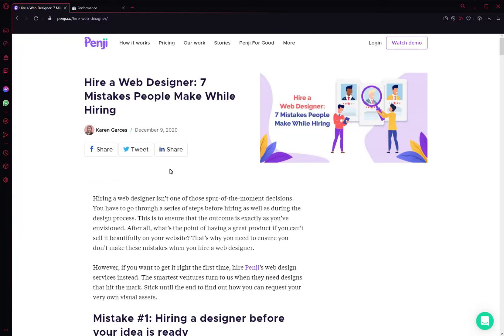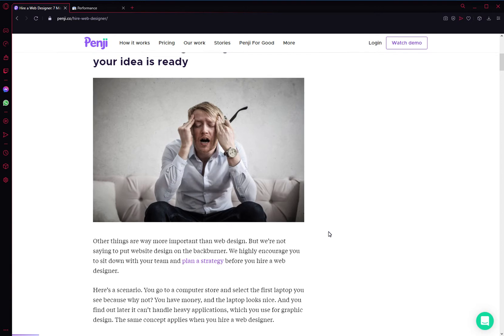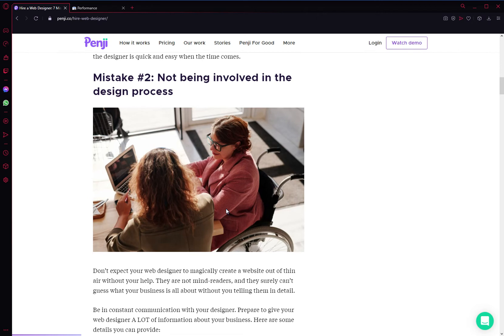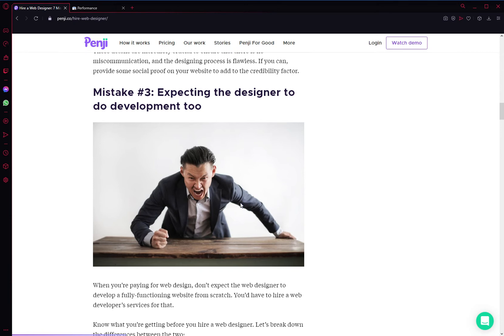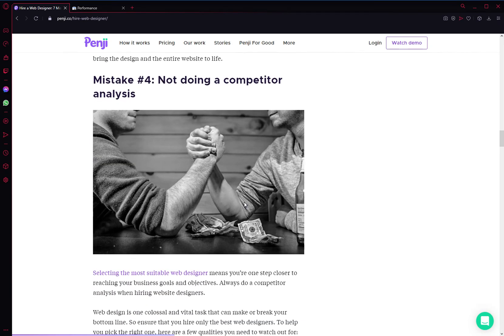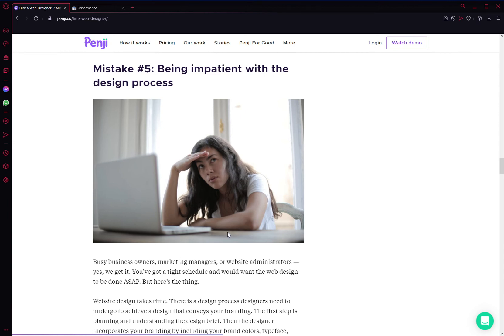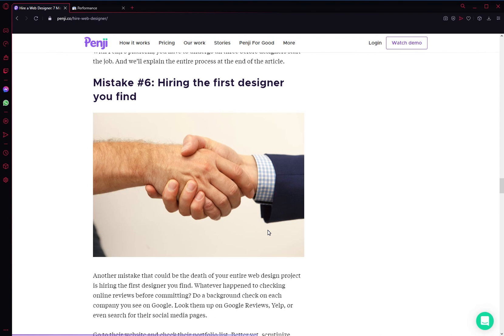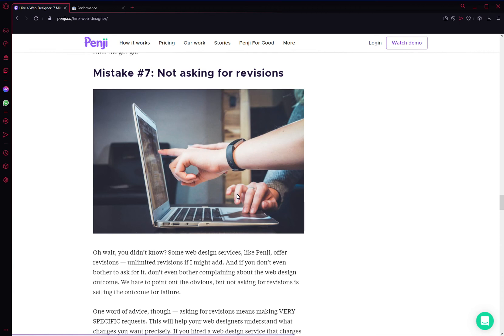7 Mistakes People Make While Hiring Web Designer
Hiring a web designer is a big step in defining your online presence. There are many ways you can go about choosing the best web designer for your project. However, the process is often murky and confusing if it's your first time hiring a web designer.

This video will help you avoid the 7 most common mistakes first-timers make when hiring their first web designer.